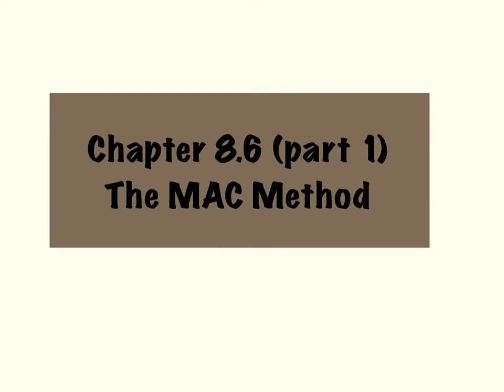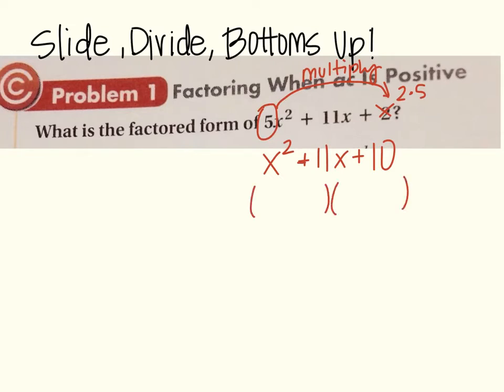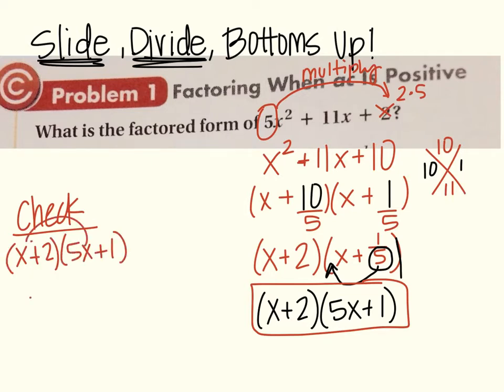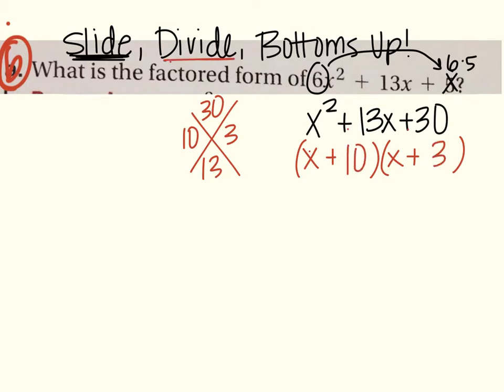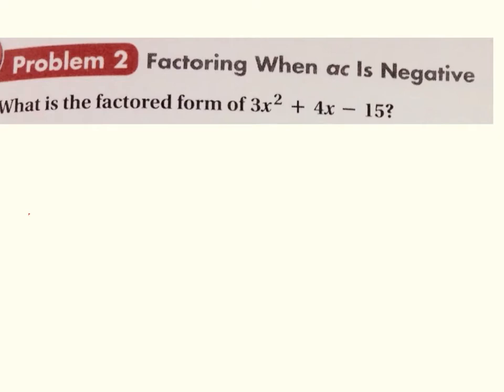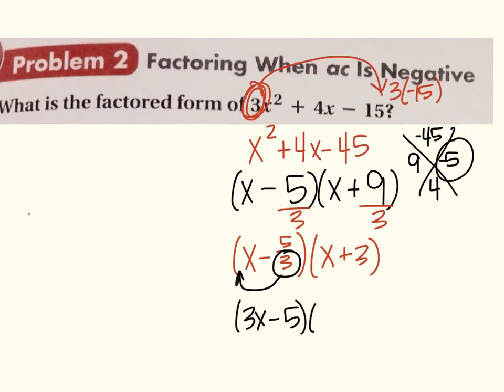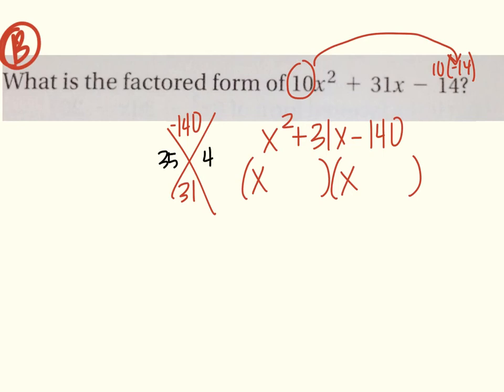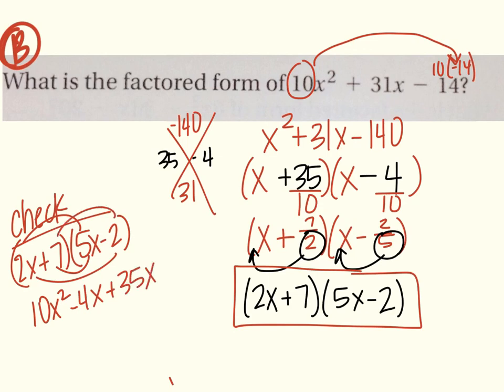Chapter 8.6 (part 1)